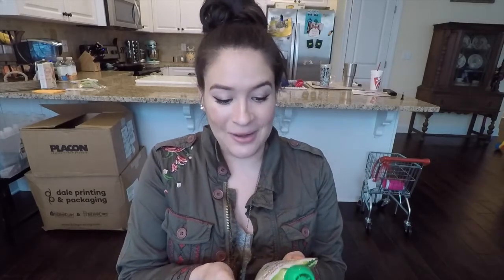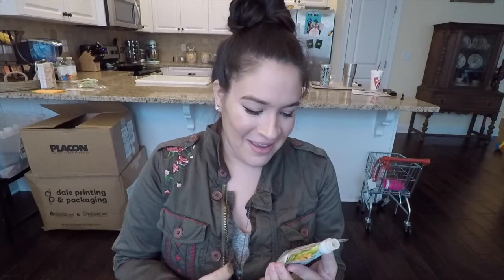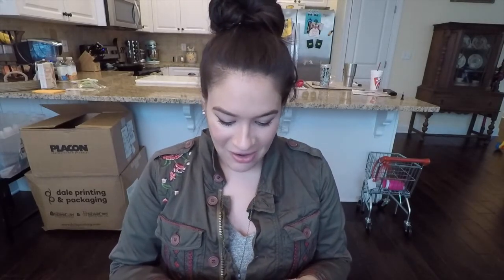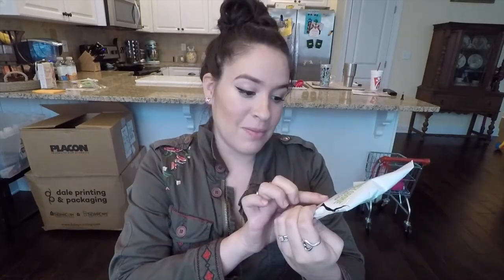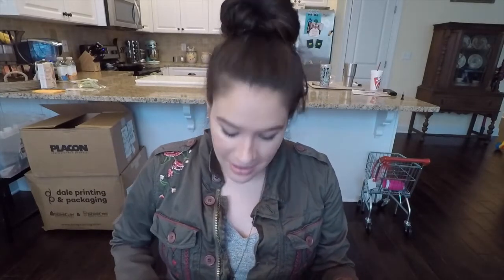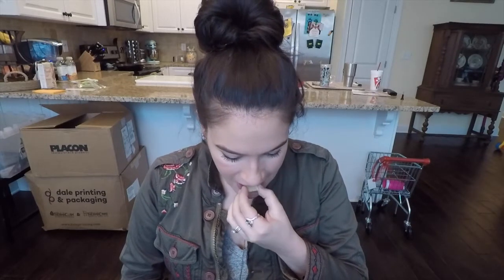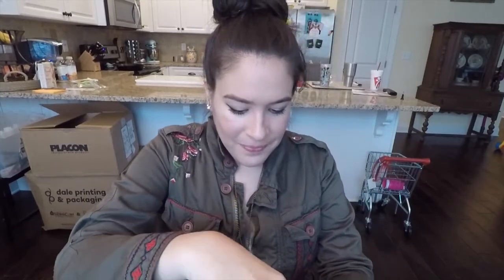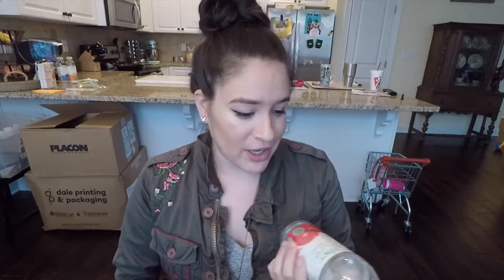Pregnant Mom Tries Prenatal Food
I decided to try some prenatal foods and drinks.
I want pregnant ladies out there to know if the products are worth the buy.
I will let you know now...some are and some are not.